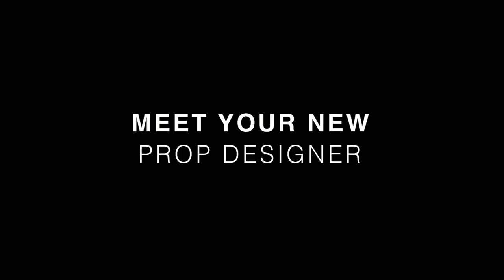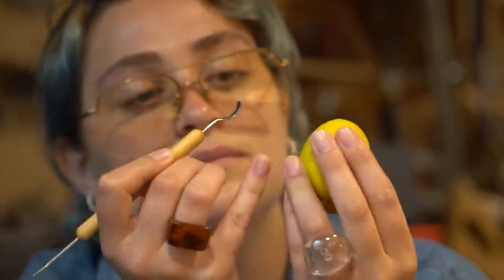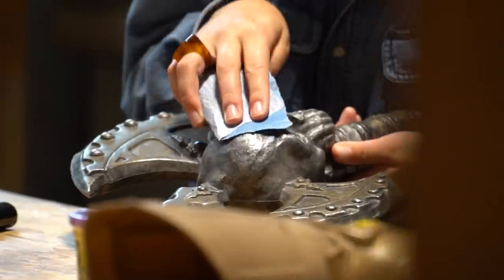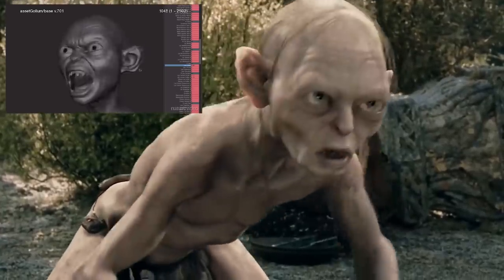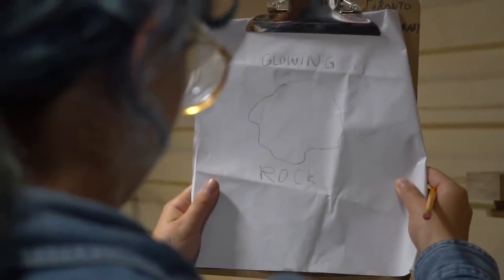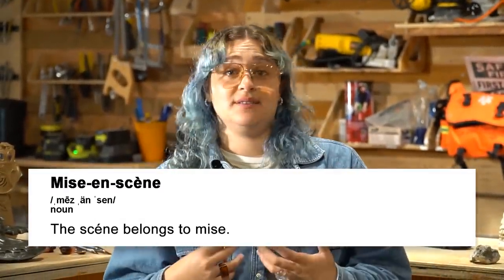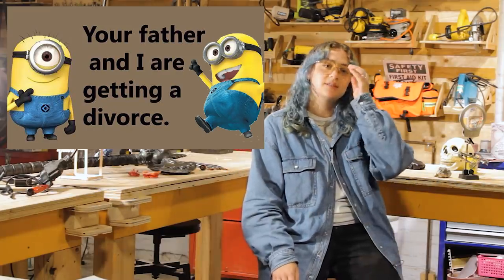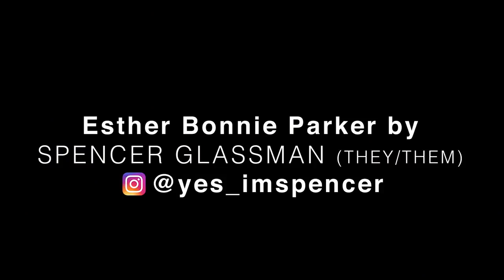THE Movie Prop Tutorial | Pro Tips By Pitch Meeting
The ultimate masterclass in prop designing!

So you're making a movie, maybe a new Captain America movie. What do you need for Captain America? Obviously his iconic shield. But you can't just use any other shield. This needs to be a high quality shield in order to have it not only look great, but also realistic. I mean, Vibranium doesn't really exist, but you need the audience to think it does. So what do you do? You just need to call up your favorite prop designer who will spend way too much time making the perfect prop. To teach you how to design the perfect prop, Esther Bonnie Parker is here to give their Pro Tips on how to be the best prop designer possible!

Spencer Glassman (They/Them) as Esther Bonnie Parker - @yes_imspencer